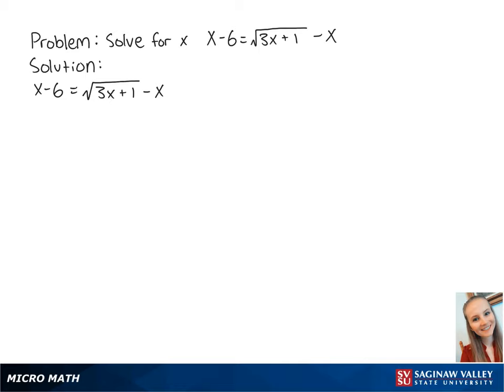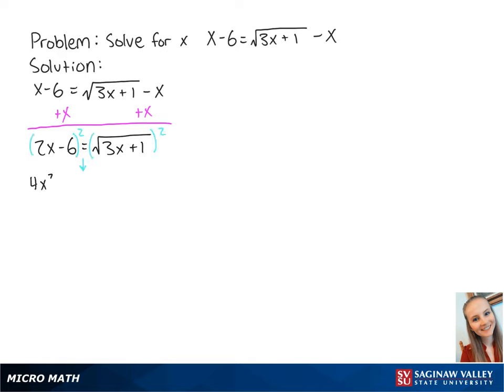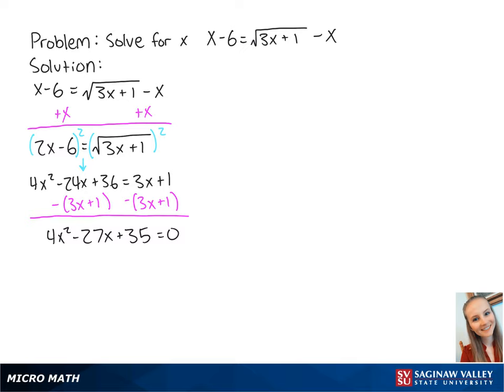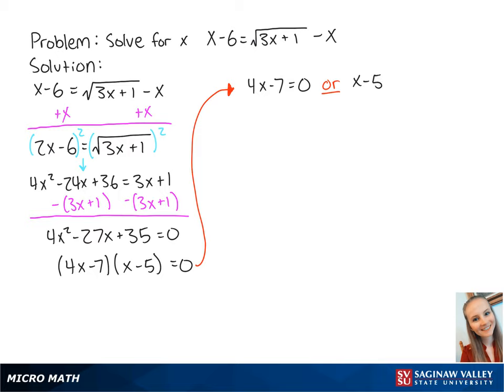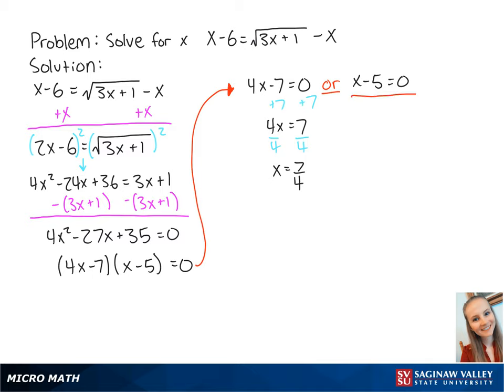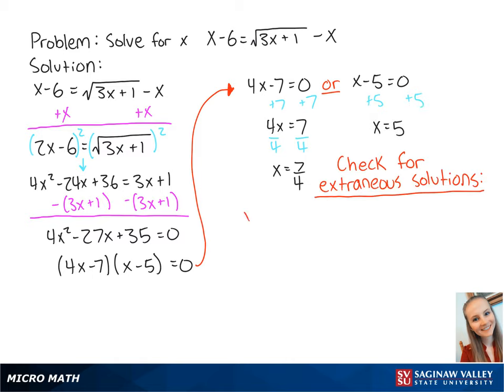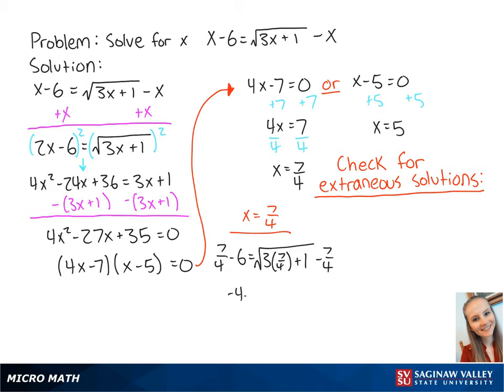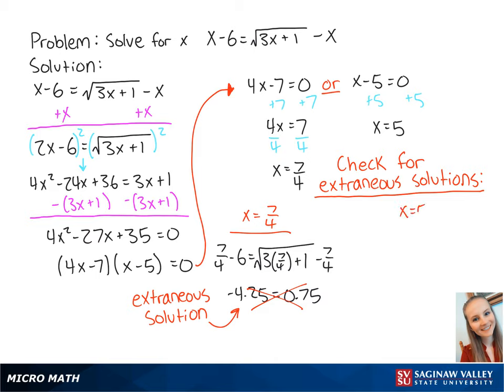Radical Equation: Solve x-6 = √(3x+1) - x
Erin from SVSU Micro Math helps you solve a radical equation.  This equation has an extraneous solution.

Problem: Solve x-6 = √(3x+1) - x

Level: beginning/elementary algebra, intermediate algebra